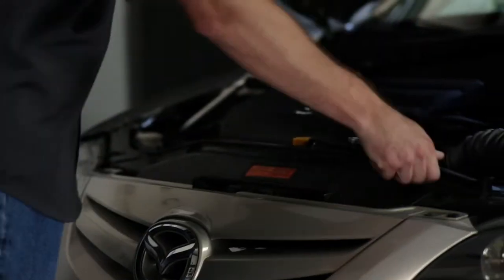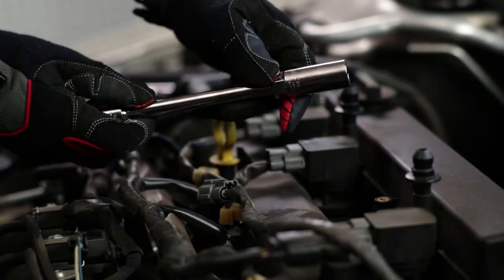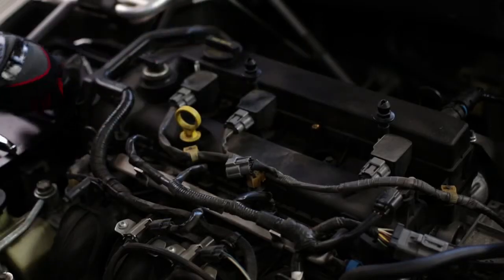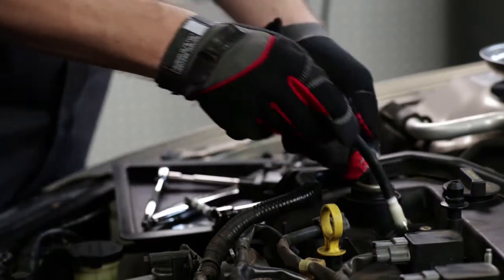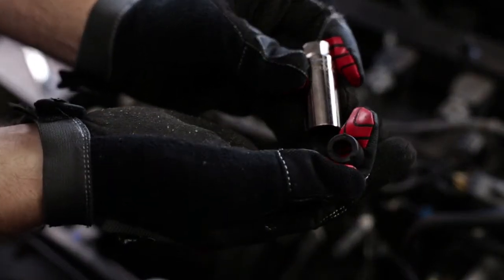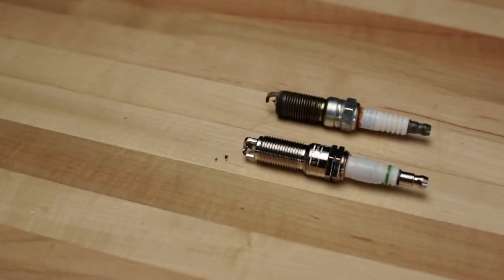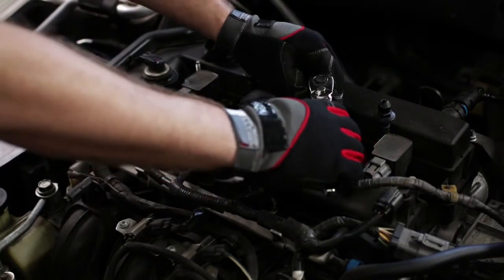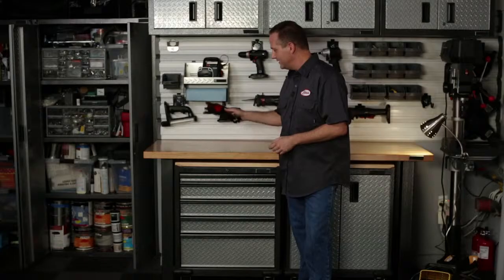Changing Spark Plugs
Spark Plugs – Changing and Maintenance. Part of the Auto Center series, hosted by Chris Duke. Get tips on how to properly change and maintain your spark plugs.